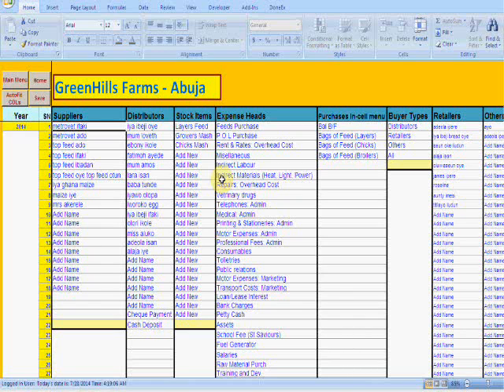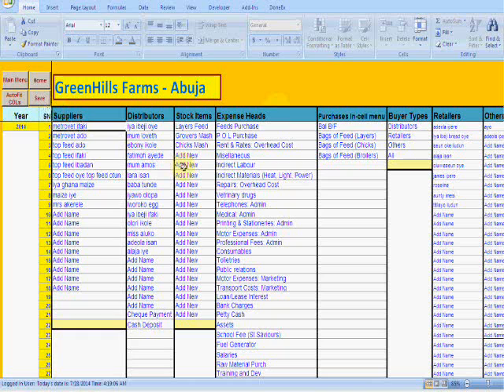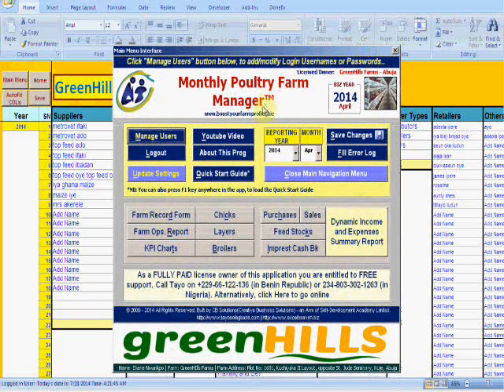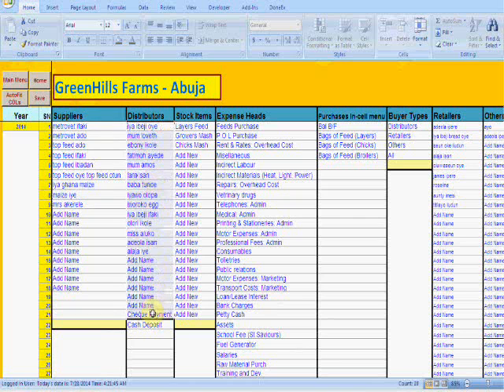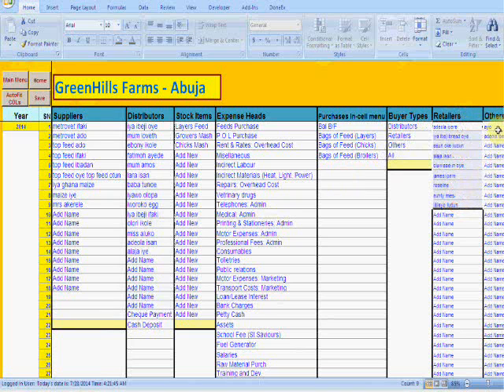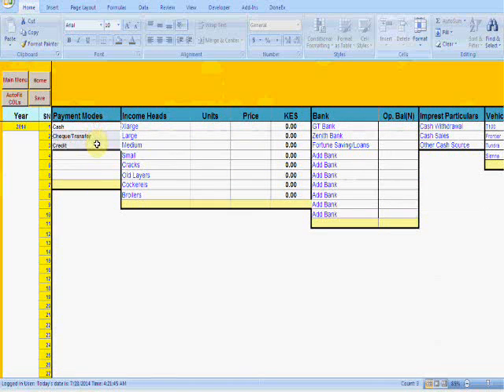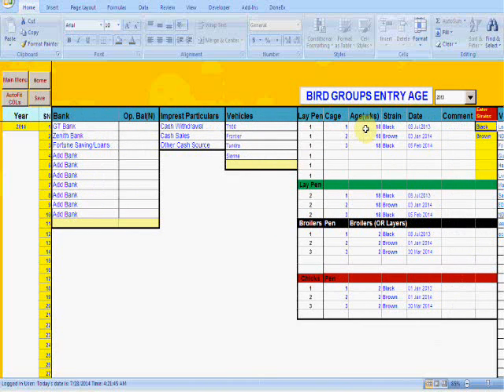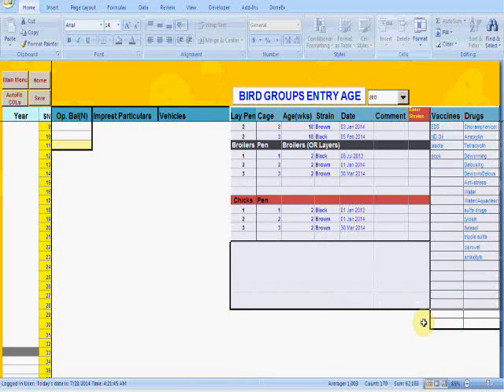Video 2: Updating The Settings Table - Part 1 of 2